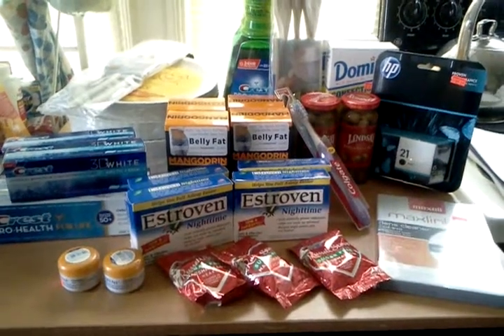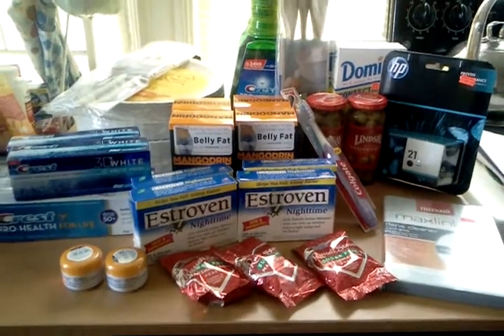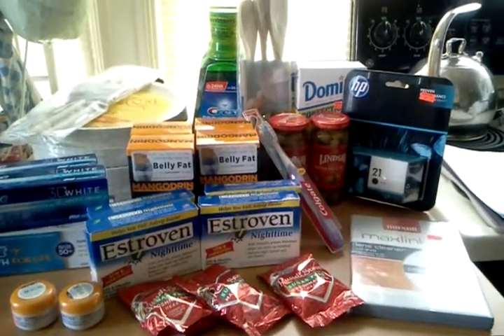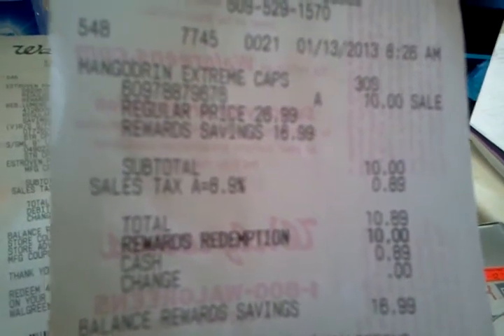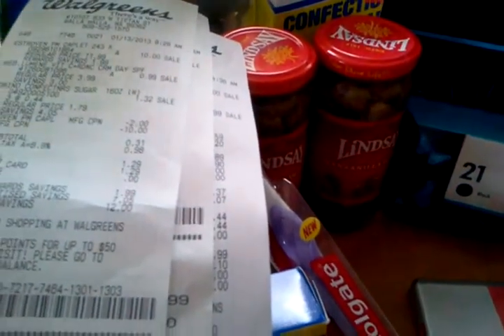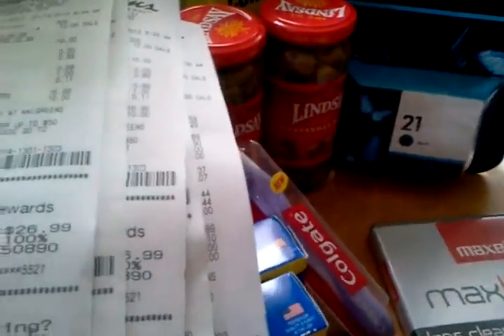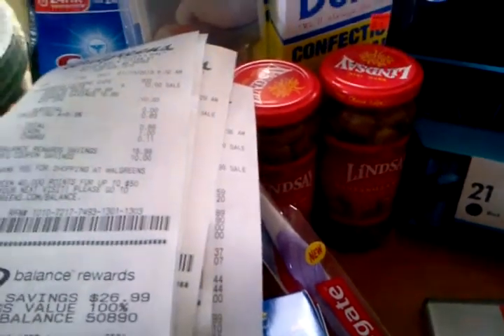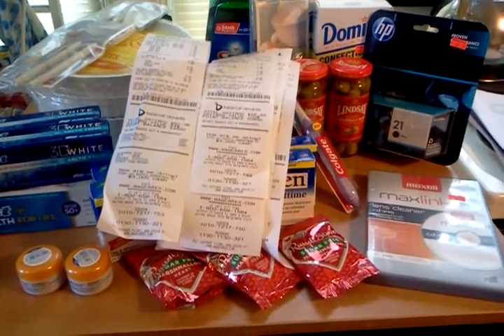Walgreens Haul 1/13/13 Check clearance section!!!!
This mornings Walgreens haul. I actually had a good experience today :0) My OOP was $1.57 for all this. I got some great deals!